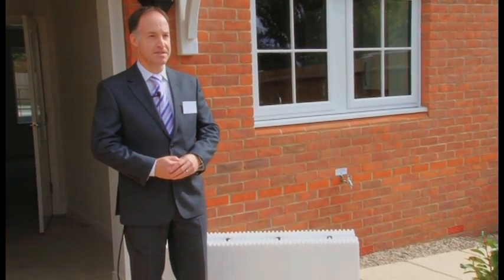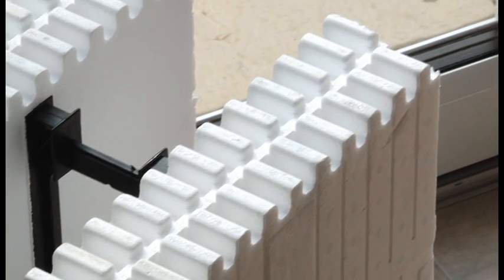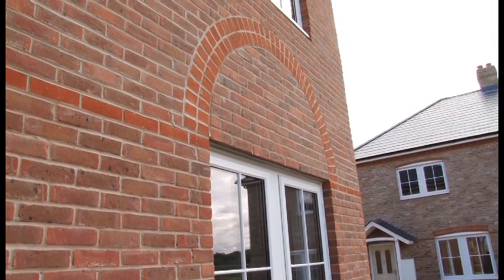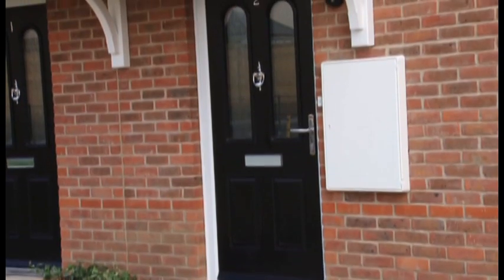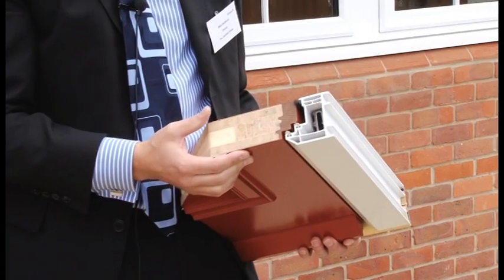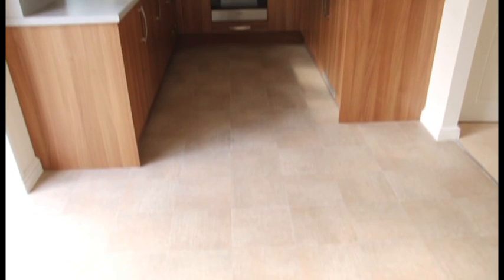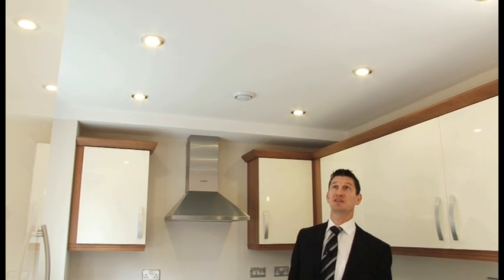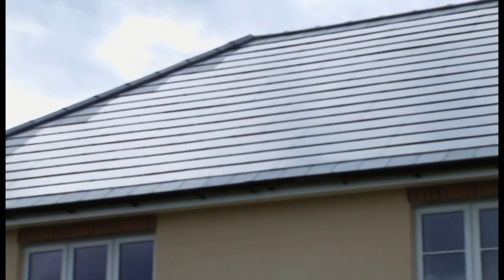Brookwood Farm, Knaphill, Woking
A new development of sustainable homes at Brookwood Farm, Knaphill. These new homes feature improved insulation, air-tightness and renewable energy technologies which have enabled them to achieve at least Level 5 of the Code for Sustainable Homes.